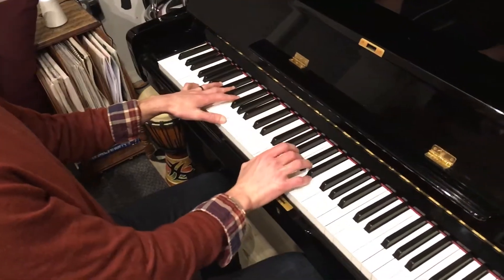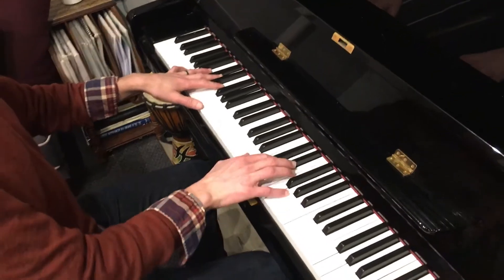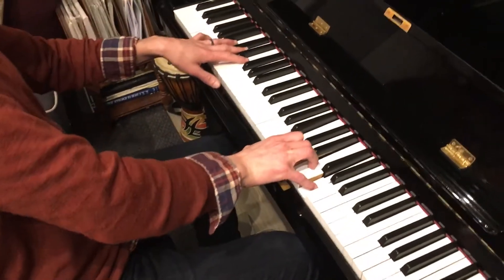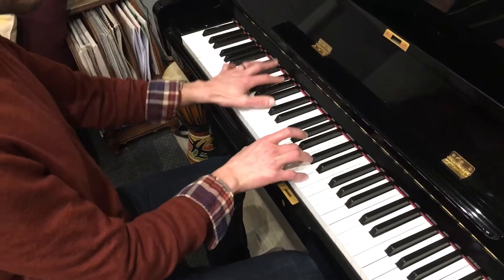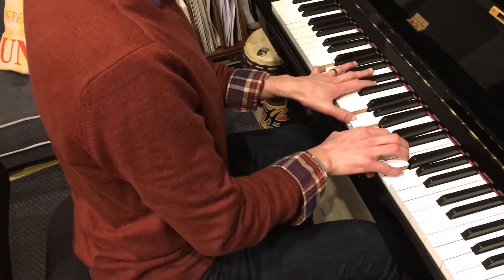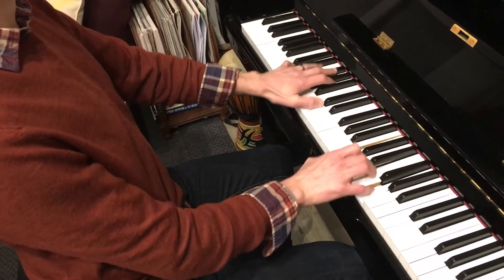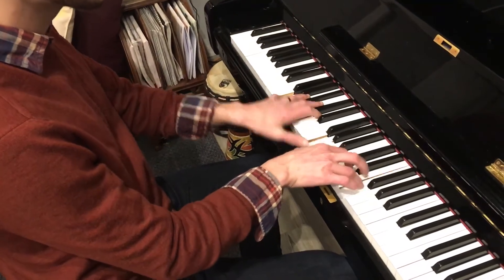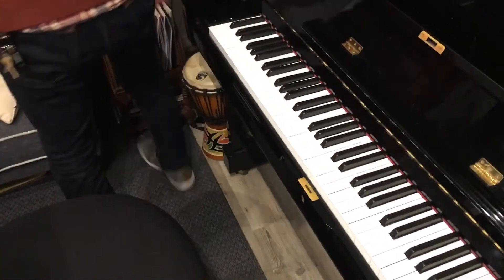When I was your man pt 1 for Tommy